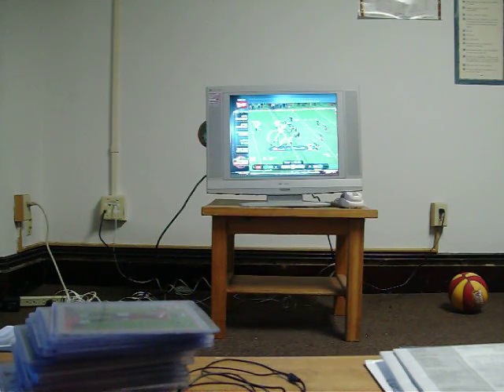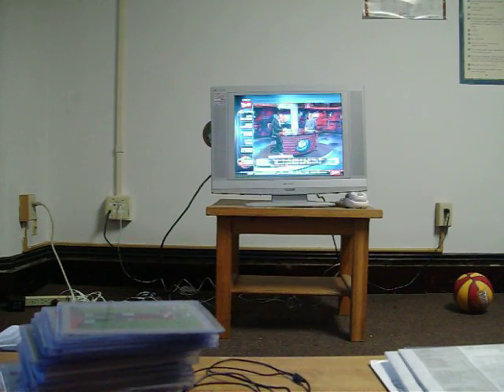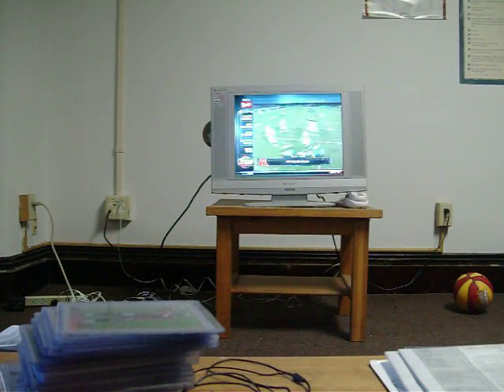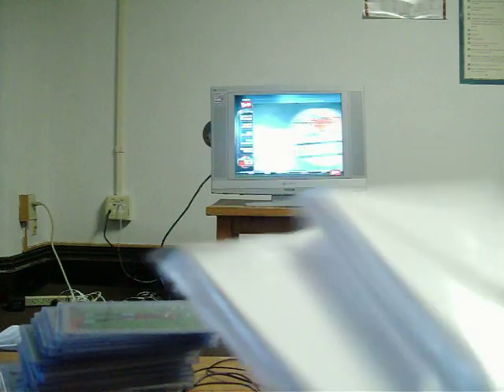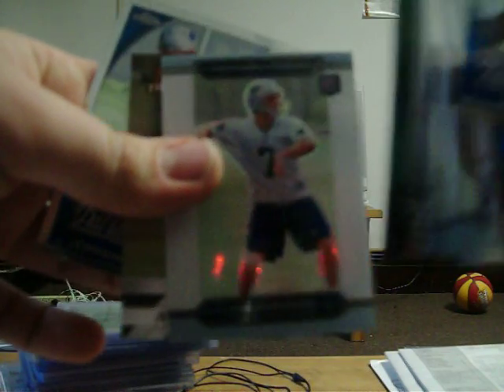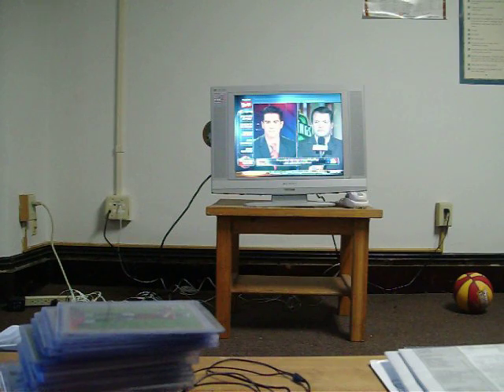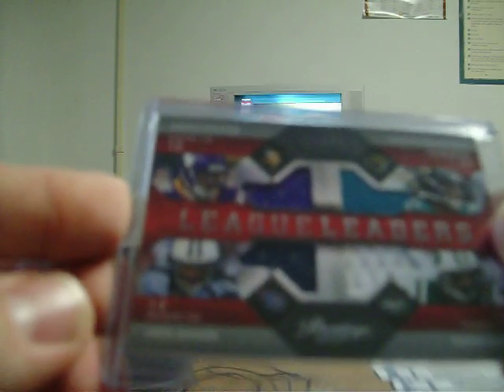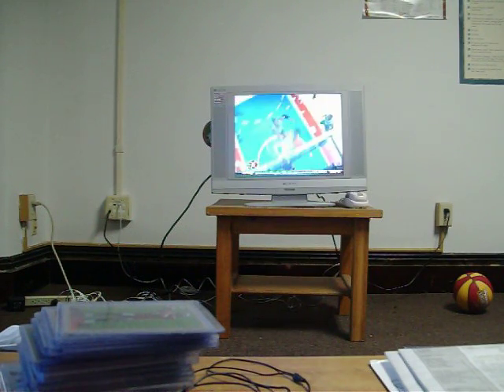Mailday (Ebay, Been9jamin9, Dolphinfanatic3939) Nice PC additions!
Hey guys,

Got a couple more packages in the mail today.  Thanks for Drew (Dolphinfanatic3939) for the PC package as well as Ben (Been9jamin9) for the kickass mystery packs!  Give them a sub below!